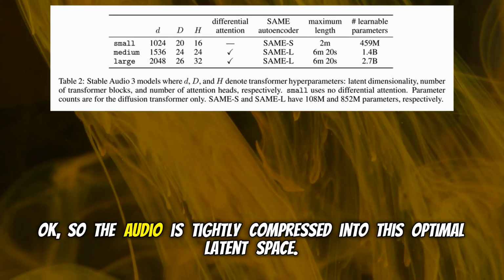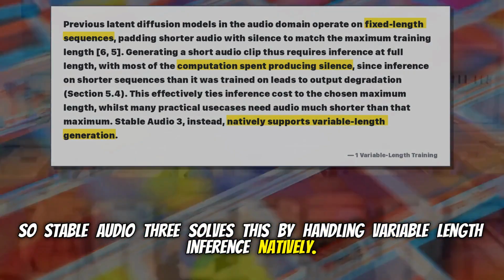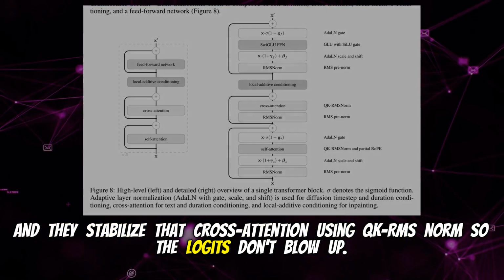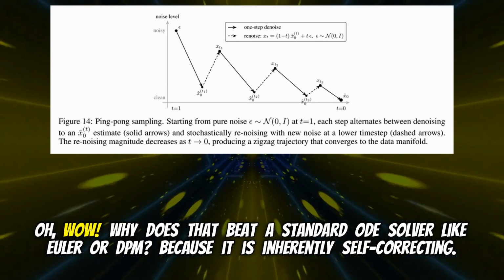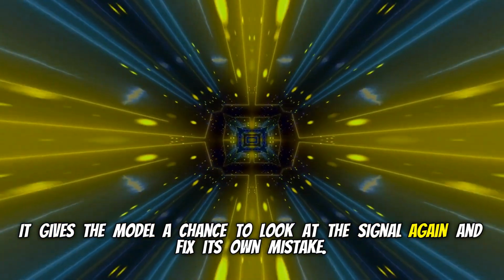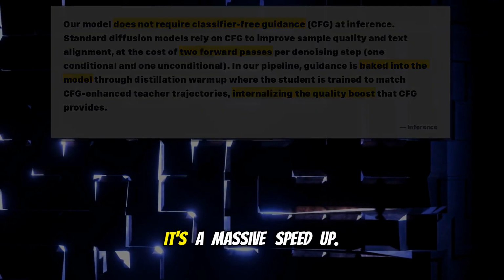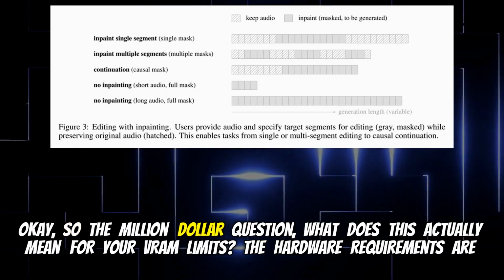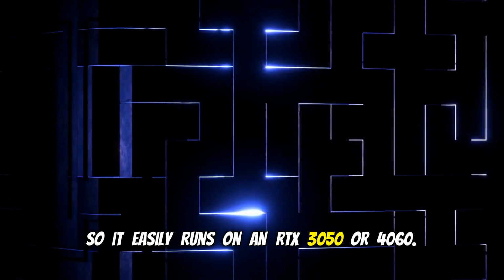Stable Audio 3 (May 2026)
Title: Stable Audio 3 (May 2026)

Summary:
Stable Audio 3 is a technical report introducing a family of latent diffusion models (small, medium, large) designed for high-quality, variable-length audio and music generation. The system utilizes a novel semantic-acoustic autoencoder (SAME) with a high 4096x downsampling ratio to enable efficient processing of long-form audio. Key features include support for inpainting and audio editing, flow matching pre-training, and adversarial post-training to accelerate inference, allowing the generation of over six minutes of audio in less than two seconds on high-end GPUs.

Key Topics:
- Latent Diffusion Models
- Semantic-Acoustic Autoencoder (SAME)
- Variable-Length Audio Generation
- Audio Inpainting and Editing
- Adversarial Post-Training
- Flow Matching
- Ping-pong Sampling

Chapters:
00:00 - Stable Audio 3 Overview
01:14 - Solving Audio Compression Bottlenecks
02:45 - Designing The SAME Autoencoder
04:14 - Transformer Architecture and Sizes
05:42 - Handling Variable Length Audio
07:03 - Flow Matching Pre-training Stage
08:17 - Adversarial Post-training Benefits
09:50 - Optimizing Text-Audio Alignment
10:44 - Implementing Ping-pong Sampling
11:46 - Hardware Performance and VRAM
12:36 - Conclusion and Future Research